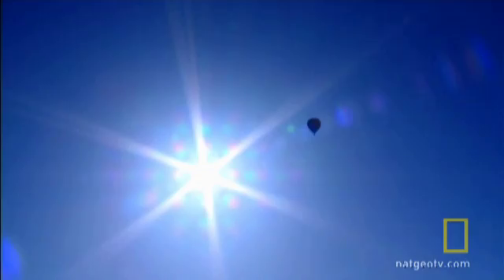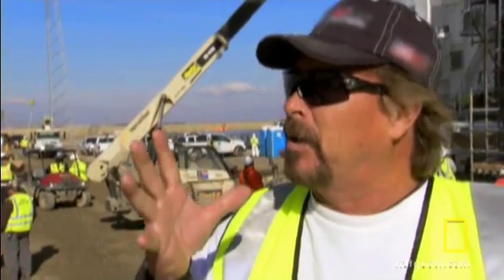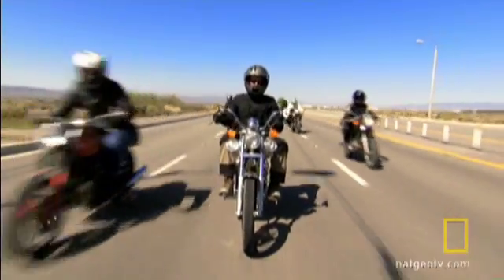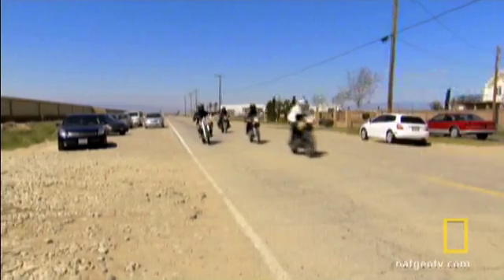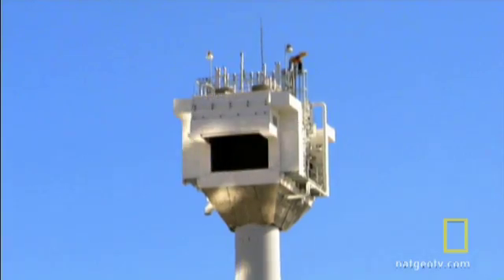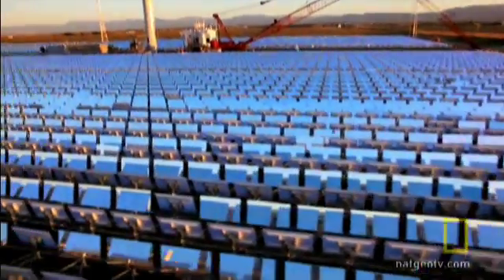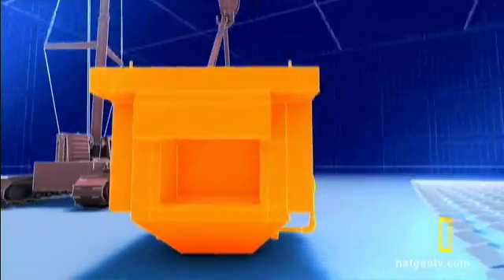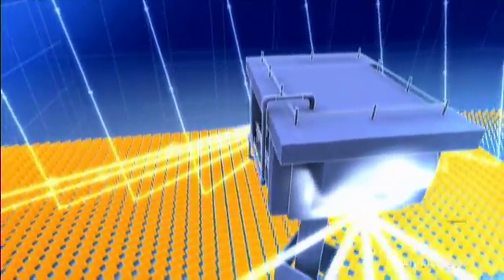Solar Fix | National Geographic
Riley is on a mission to harness the sun's energy as solar power -- and that's not all he'll have to wrangle.